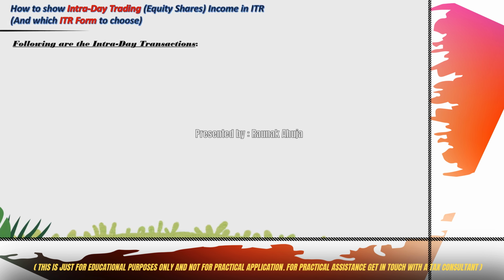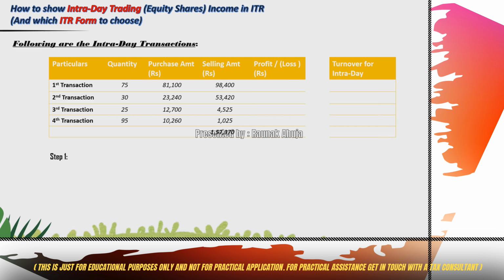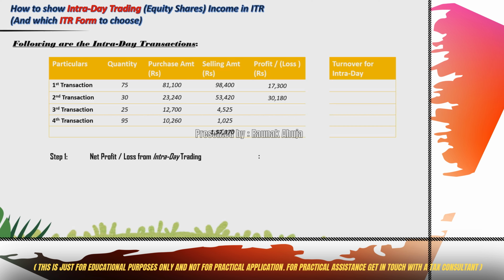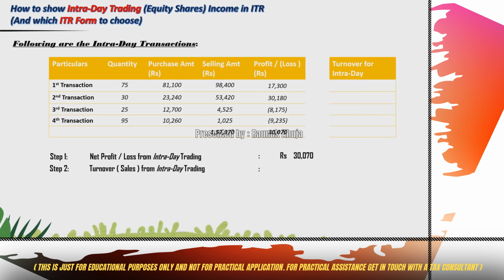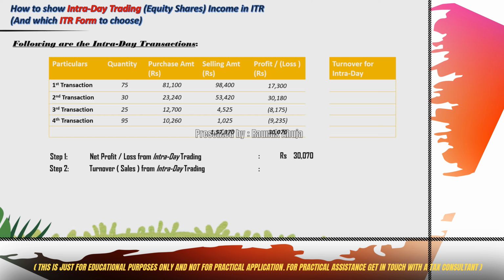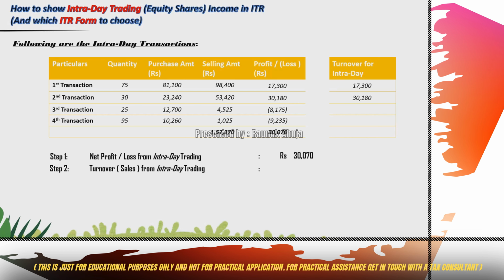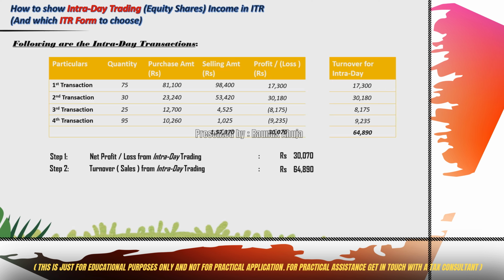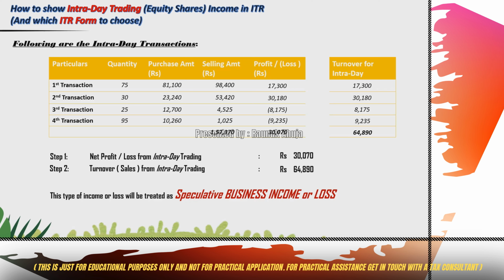Steps to calculate INTRA-DAY Turnover and Profits for filling it up in ITR. Also which ITR to choose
Steps to calculate Intra-Day Turnover and Profits for Income Tax Return purposes. Also in this video, we discuss which ITR Form is to be chosen for filing Intra-Day Income / Loss.

1.  Revision & Rectification of Income Tax Returns FORM for AY 2025-26

2.  Some very important recent changes to ITR from AY 2025-26

3.  ITR-4 related issues

4.  Payment related issues

5. General Income Tax Return-related issues